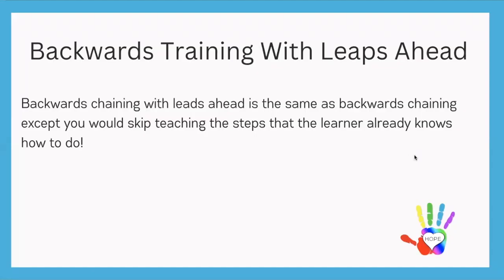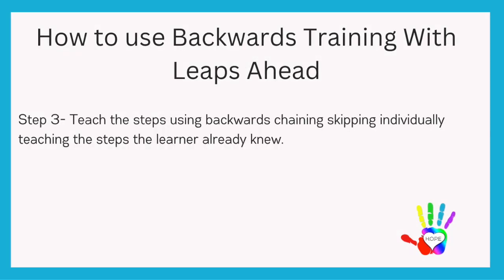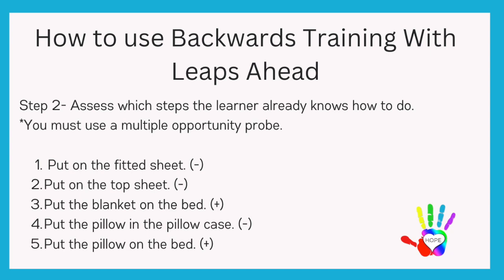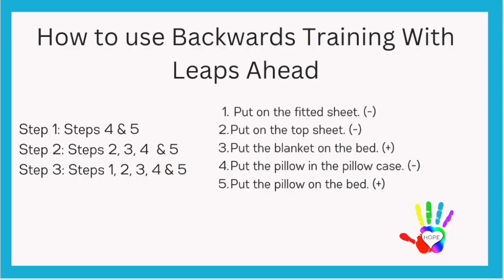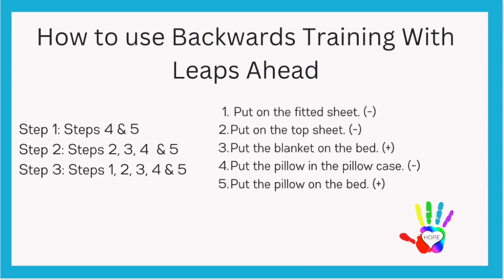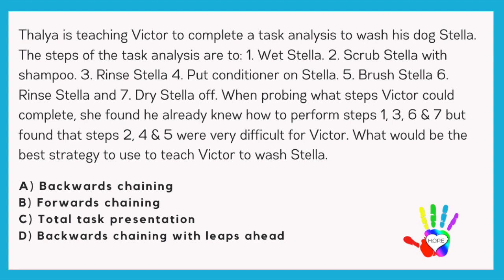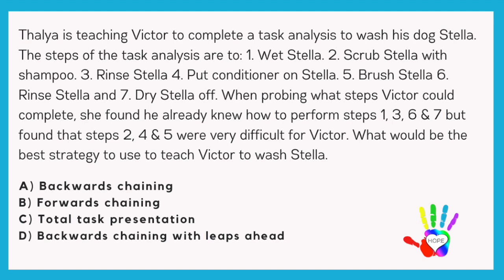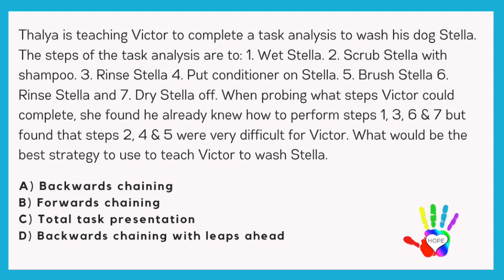Backwards Chaining with Leaps Ahead